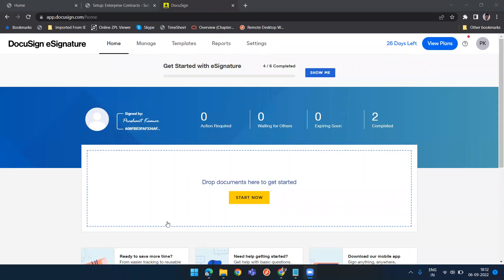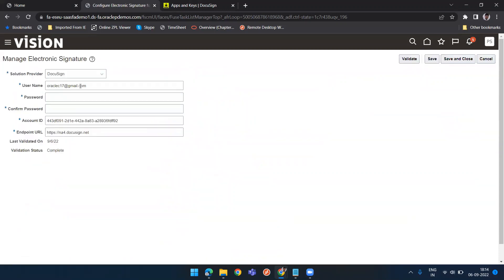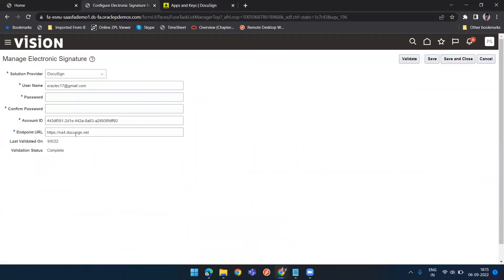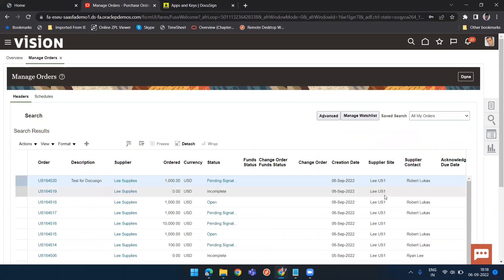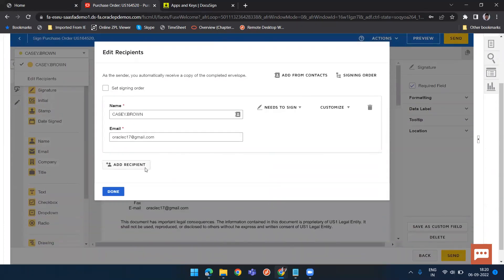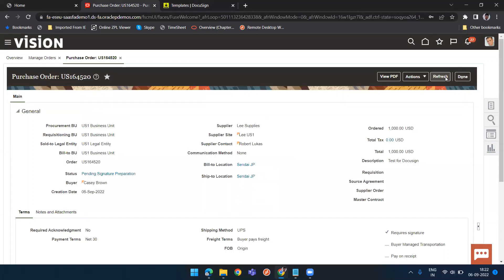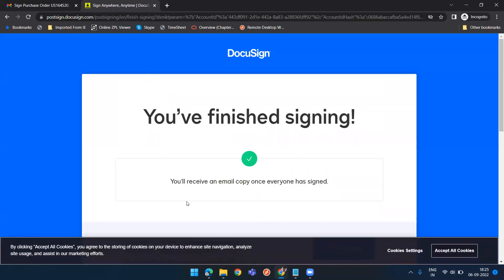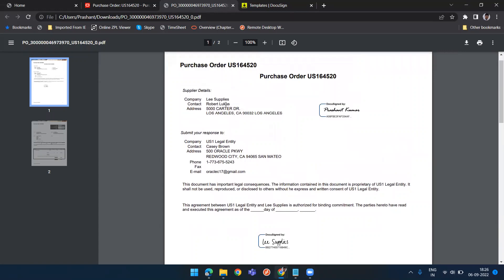How to enable Docusign for Oracle Fusion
Docusign for oracle cloud Purchase order , Docusign for oracle cloud Procurement Contract